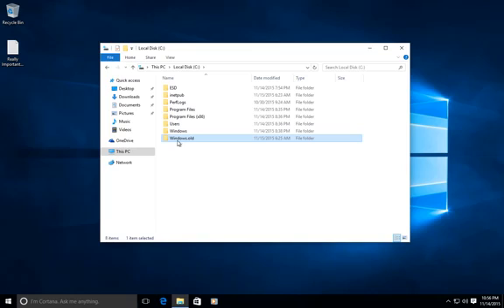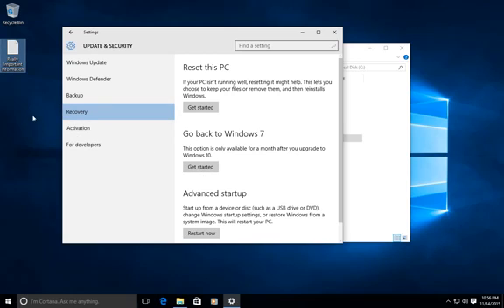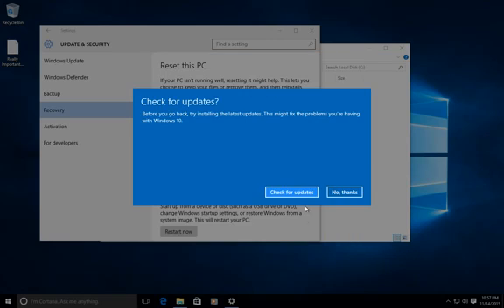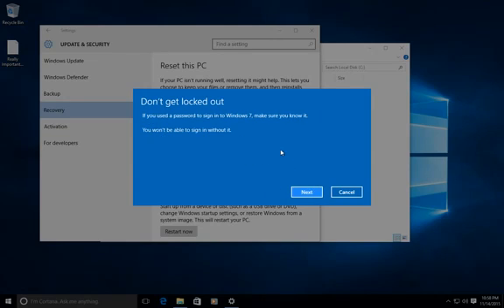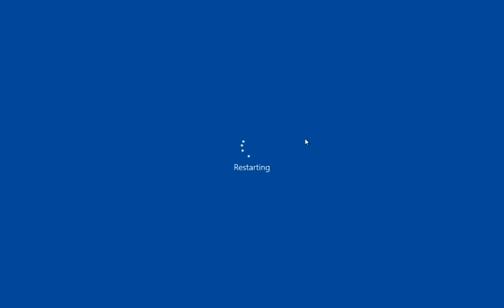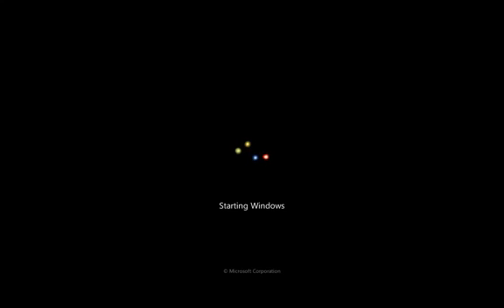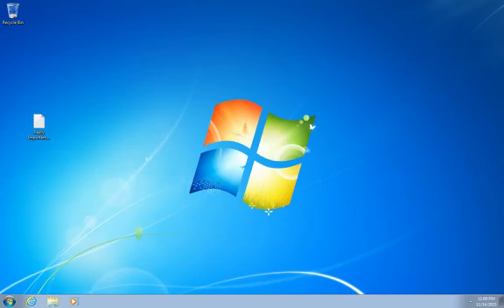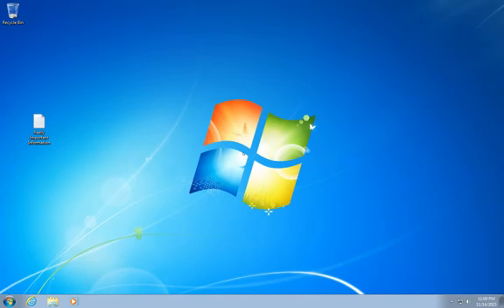How to downgrade Windows 10 to Windows 7 Step by Step guide by LoVeRbOyZ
if u need to go back to you privious windows ... u can follw this procedure .